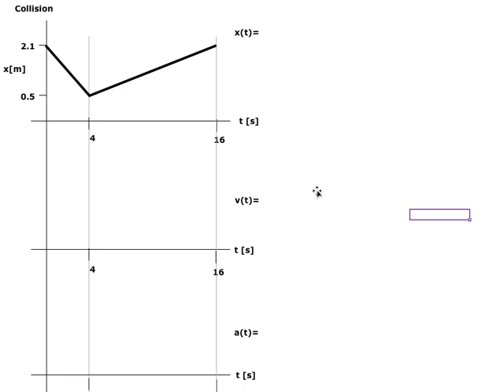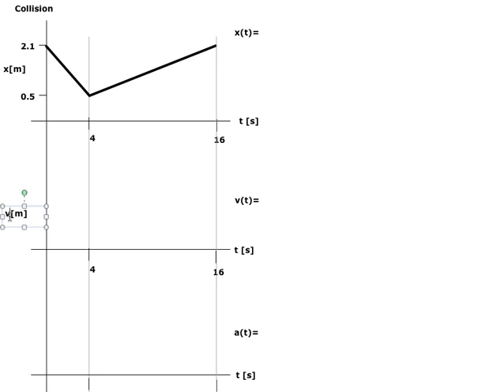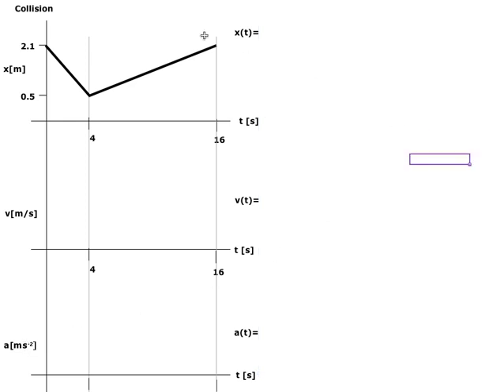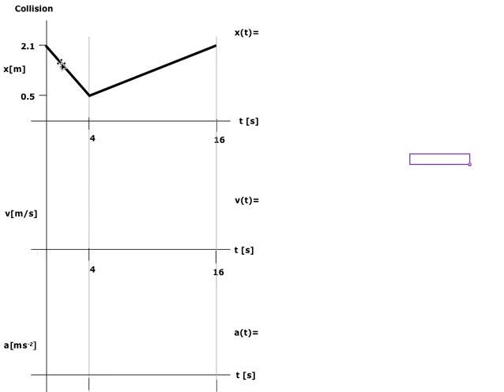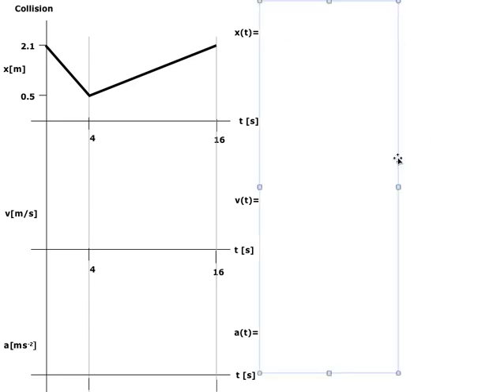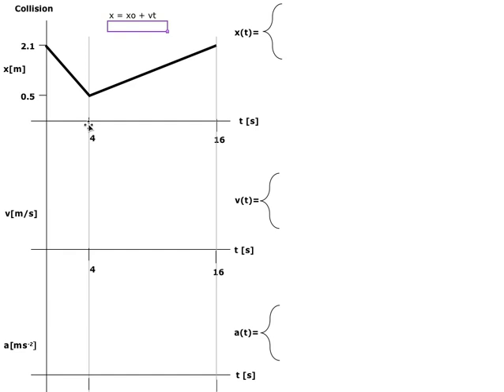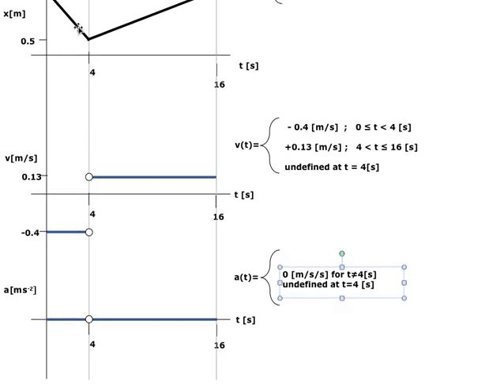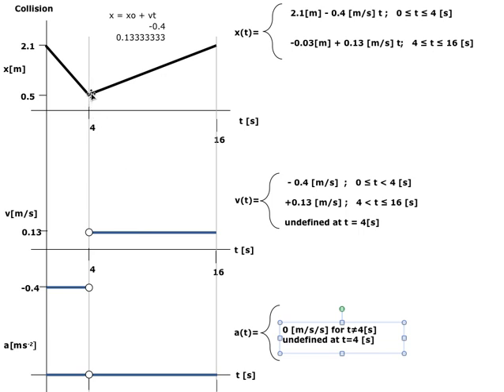1DMotionSamplePostLab.mov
1DMotion PostLab asks you to plot v and a given a particular x "curve." And define axes with titles, units, and a basic scale set. And write the equations of motion for x, v, and a using proper units for the coefficients and proper variable names. This movie is a sample for analyzing a collision.